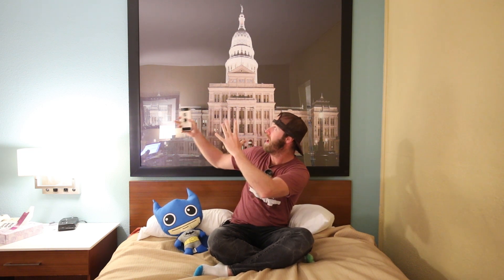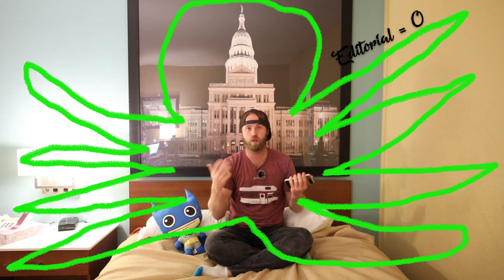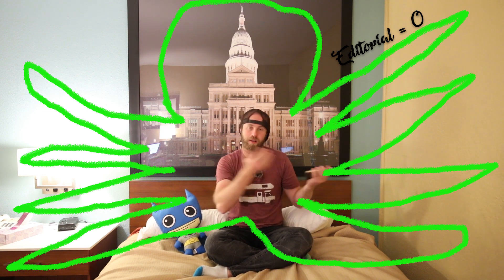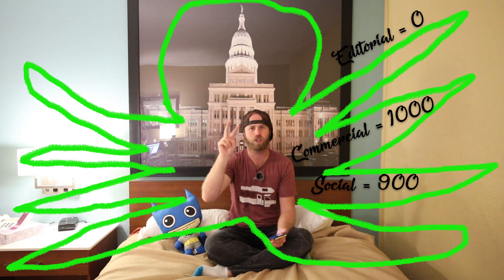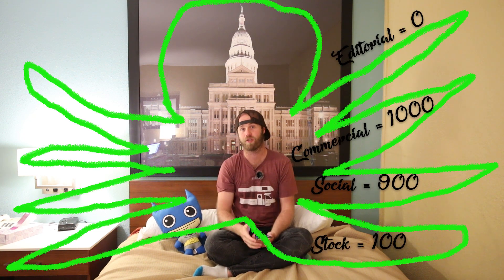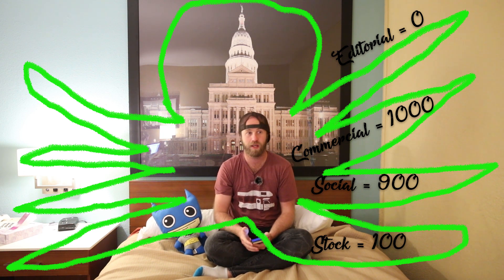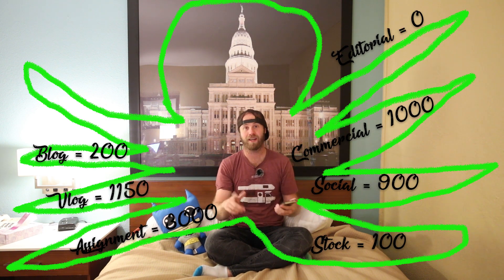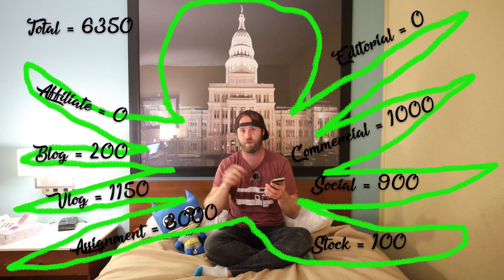The End of The Income Octopus?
Photography income has been a theme of this channel for ages, is this the end?
See my travel photography on IG at @brendanvanson.
I've been battling with the idea of ending the photography income aspect of this channel for the past couple weeks.  And, this week I've decided that I need to just shift gears.  So, for the past 18 months I've included a monthly income report, called "The Income Octopus".  This, sadly, will be the last one.
It's just that my photography income has shifted away from traditional travel photography ways of making money and more to a bigger business, or a brand.  So, it makes sense for me to switch things up.
That said, this isn't the last video that's going to be about how to make money as a photographer.  Instead, I'm going to have monthly videos talking about the different ways to make money from photography.  I'll talk about stock photography, editorial, and maybe even dive into some of the niches.
Don't worry, this photography channel is still going to include aspects of money making.  But, just no more income octopus.
Tomorrow on the photography channel, we're pushing on our road trip and headed to White Sands!